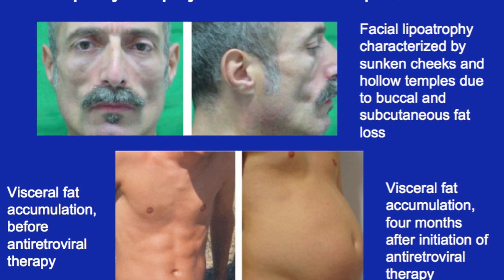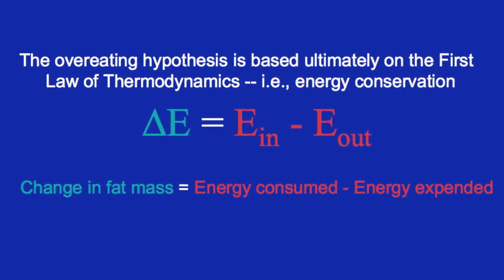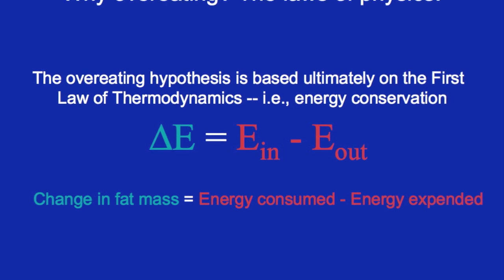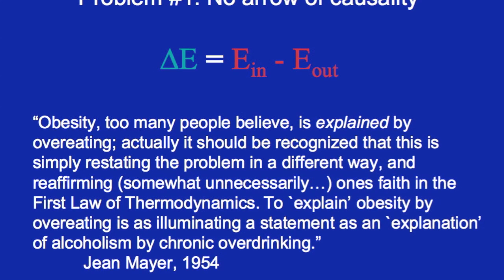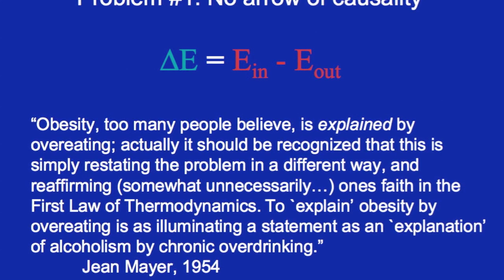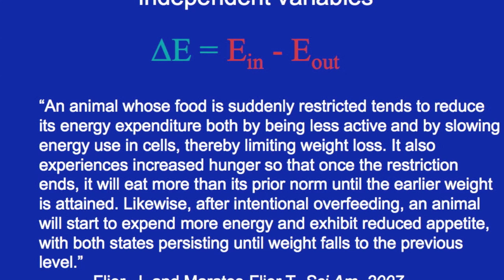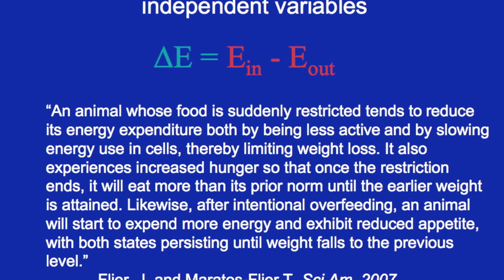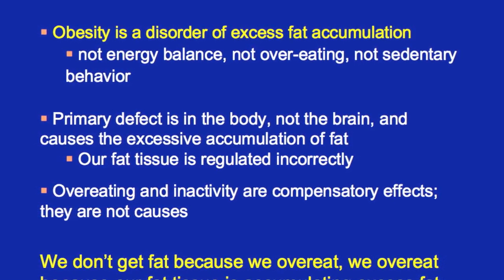Gary Taubes' "Why We Get Fat" IMS Lecture On August 12, 2010 (Part 5 of 8)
New York Times science journalist Gary Taubes, author of the bestselling book GOOD CALORIES BAD CALORIES, presented a webinar lecture entitled "Why We Get Fat" for Innovative Metabolic Solutions (IMS) on August 12, 2010.  This is Part 5 of 8 with the actual slides from the presentation.

to learn more about the work of IMS and their regular lectures featuring the top names in the world of health and nutrition teaching medical professionals the importance of implementing carbohydrate-restriction with their obese and metabolically obese patients.

author Jimmy Moore from "Livin' La Vida Low-Carb."